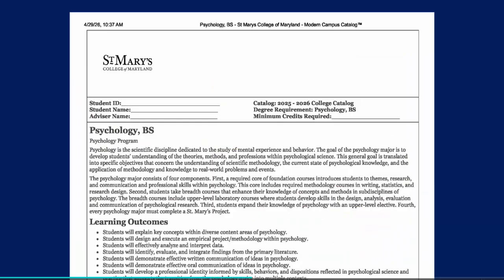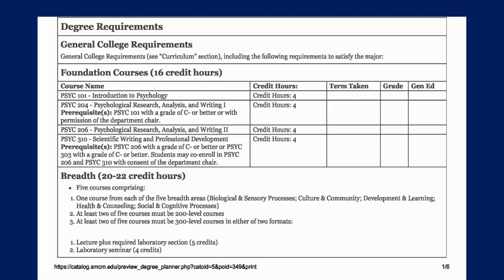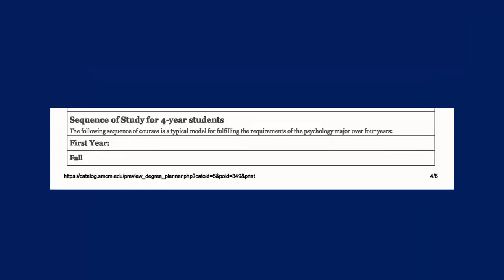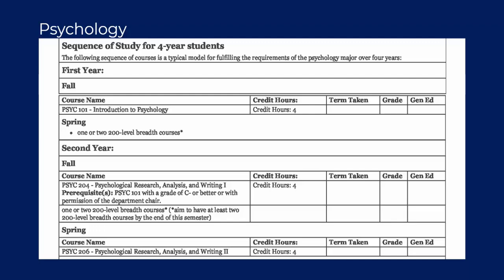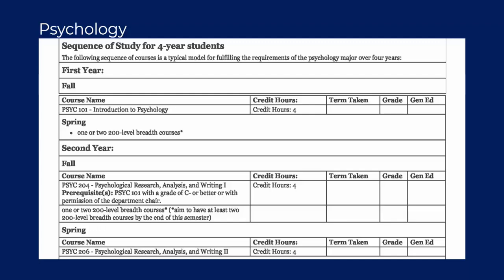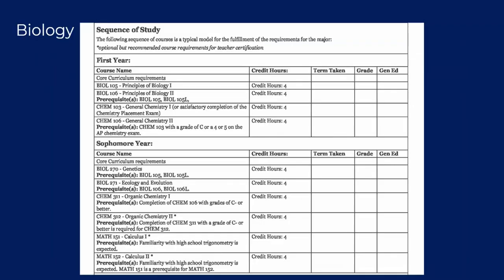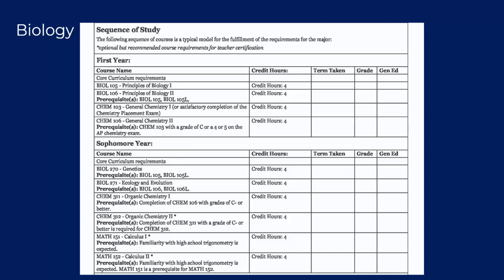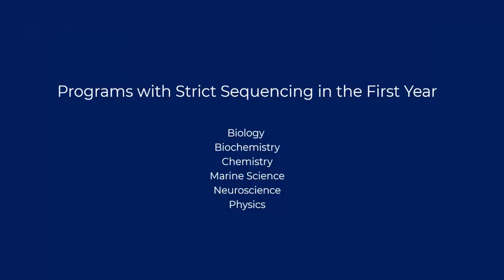St. Mary's College of Maryland - How to use Program Degree Planners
The video will teach students how to use their program degree planners